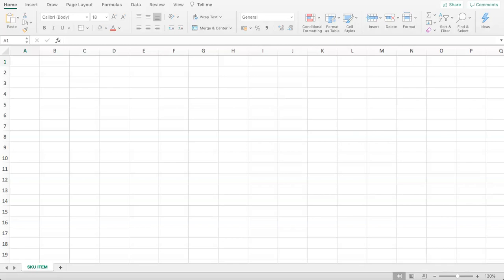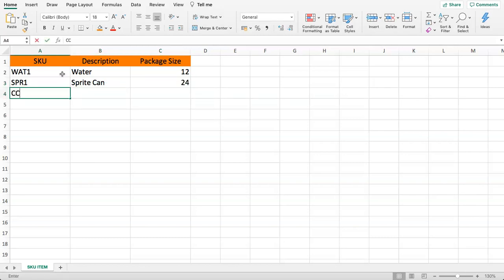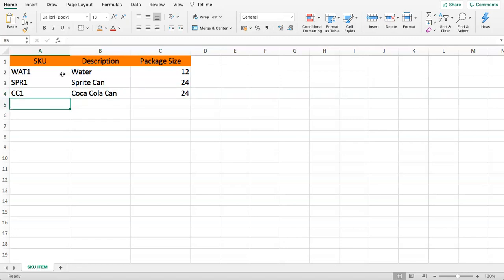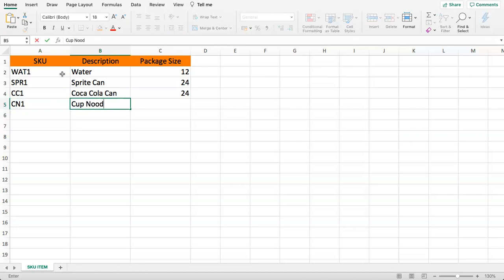Inventory System in Excel part 1